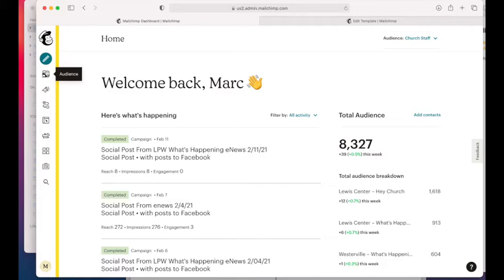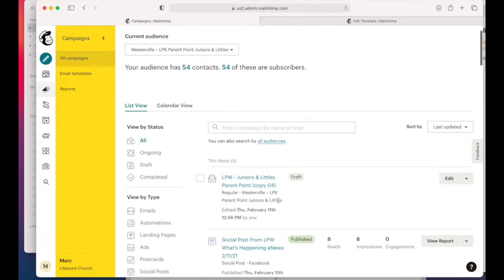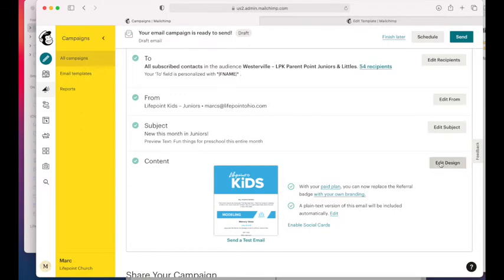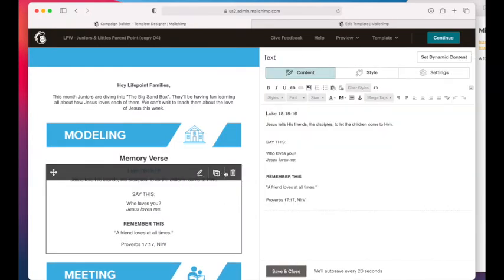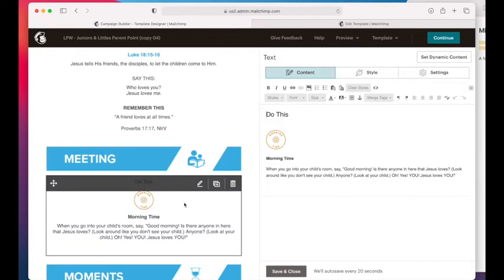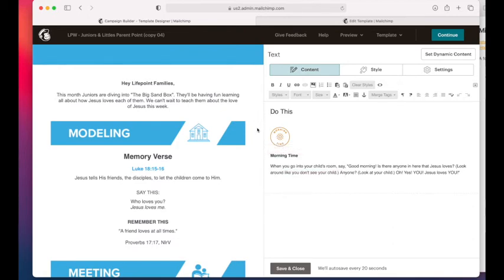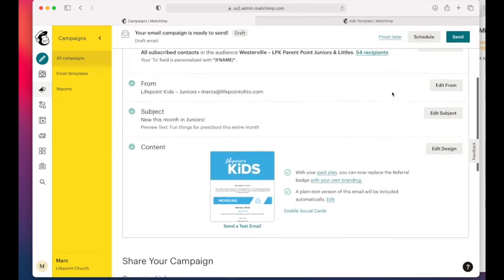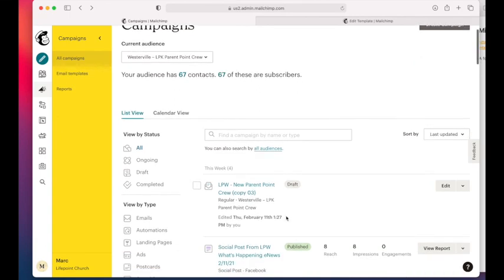Mailchimp Basics Training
This just helps with the basics of editing Mailchimp campaigns